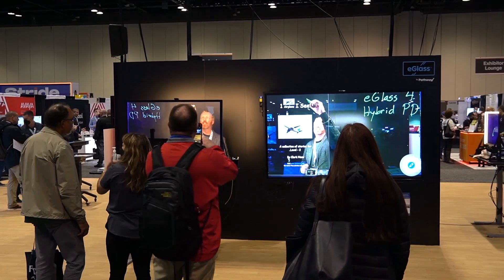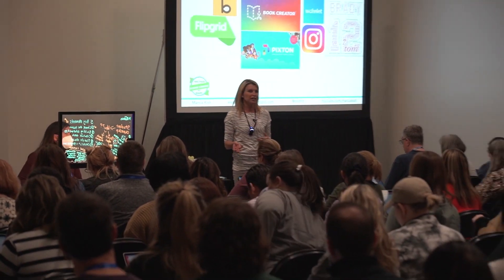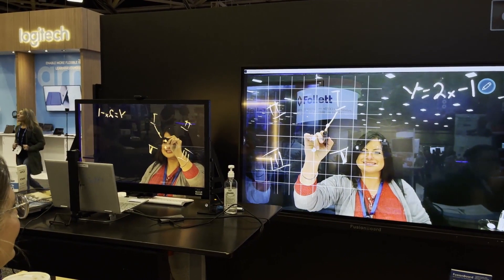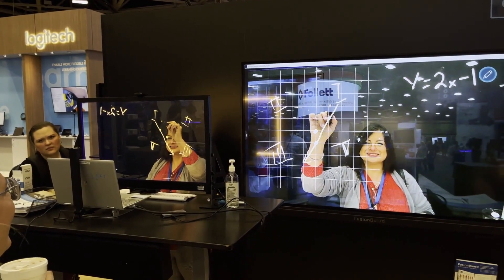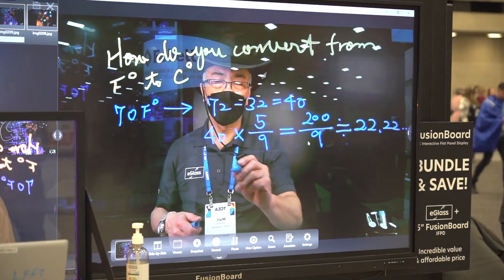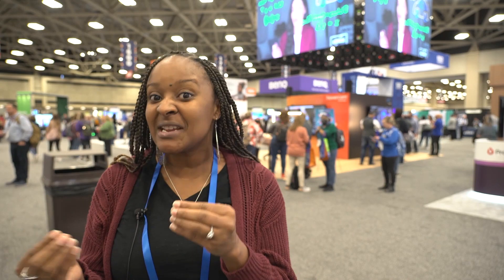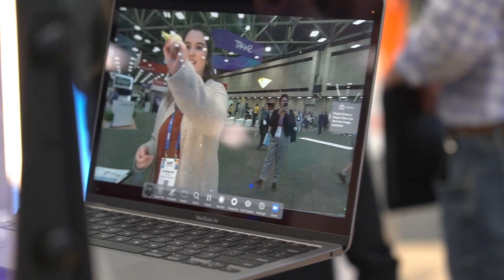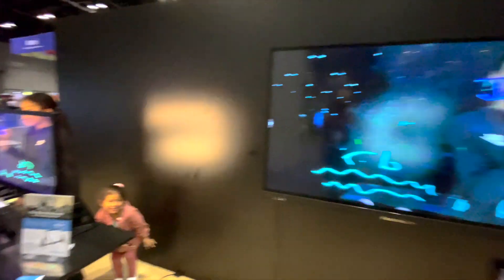eGlass at TCEA 2022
Visitors of the 2022 TCEA Conference (Texas Computer Education Association) react to eGlass, a transparent lightboard with a built-in camera.